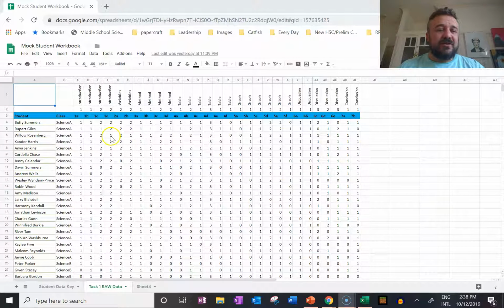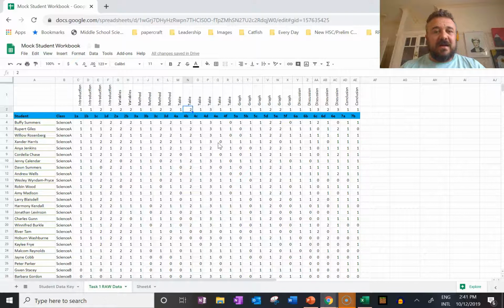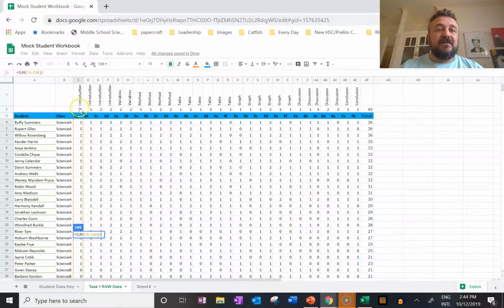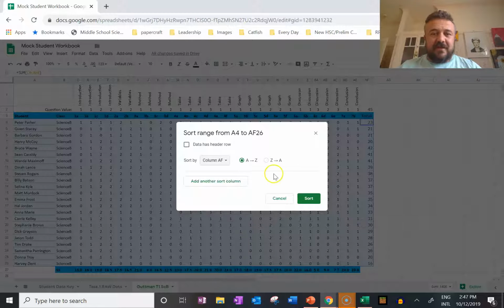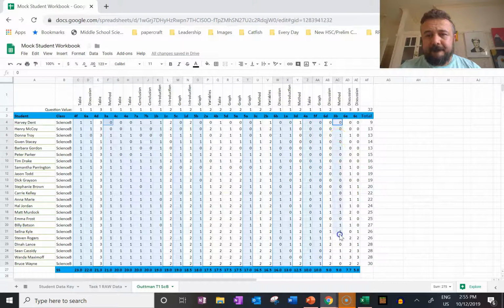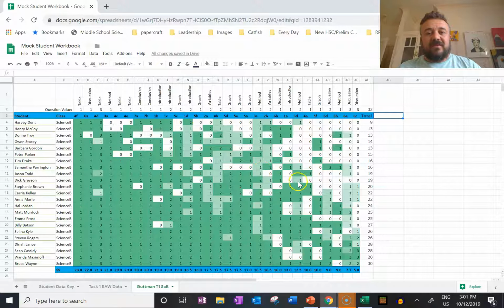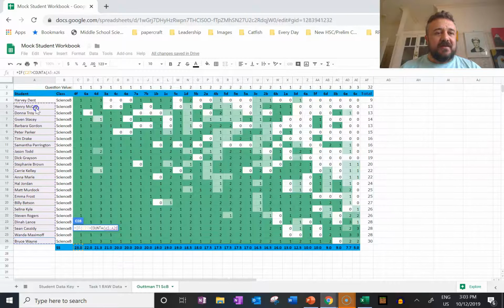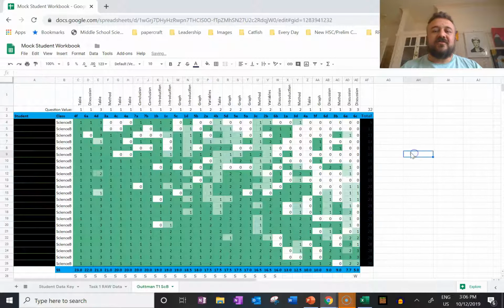Guttman Charts in Google Sheets for Assessment Analysis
Guttman charts are excellent ways to pull a tonne of data out of individual assessment tasks. Data that benefits the students individually, as a class and to inform teaching practice.
Data from Guttman Charts are easily accessible and visible graphically.
Guttman charts will help you:
Produce a roadmap for student remediation.
Visualize the student and cohort zones of proximal development.
Reflect on your teaching - how well all concepts were covered.
Obtain objective information on how difficult items in your assessment task were compared to your intuitive "feeling" as you wrote them.